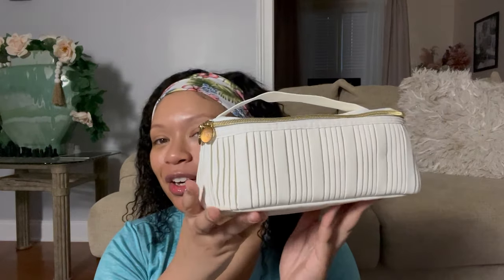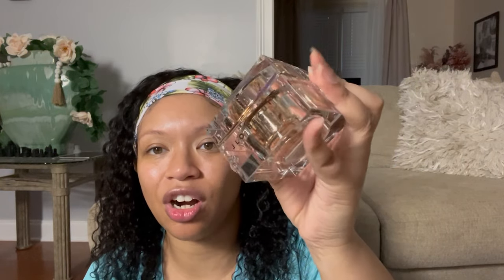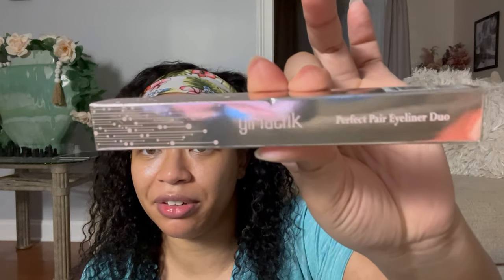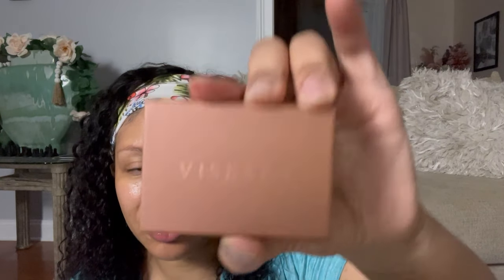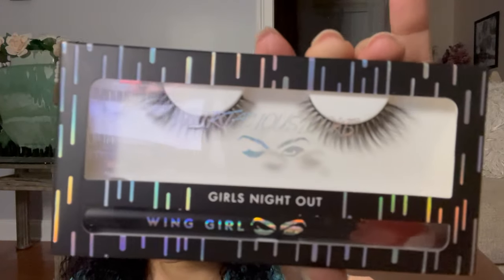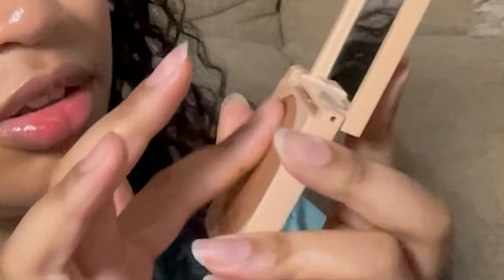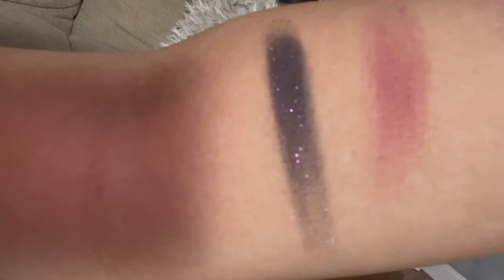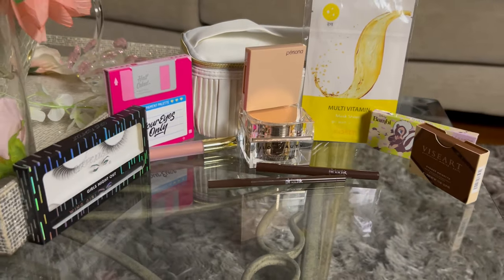Road to High Maintenance: Mystery IPSY